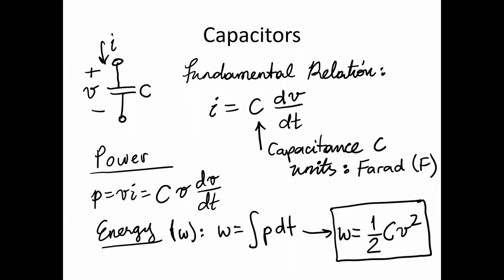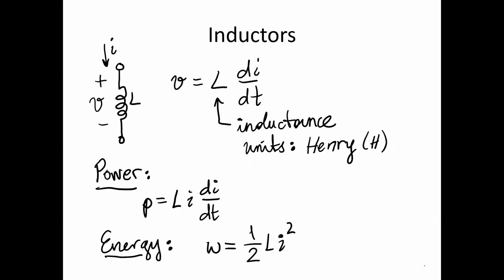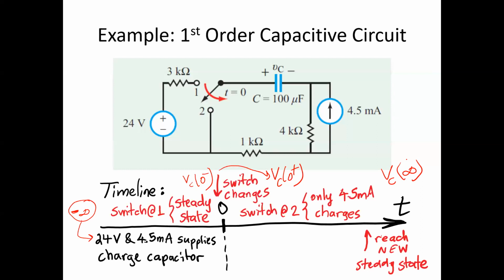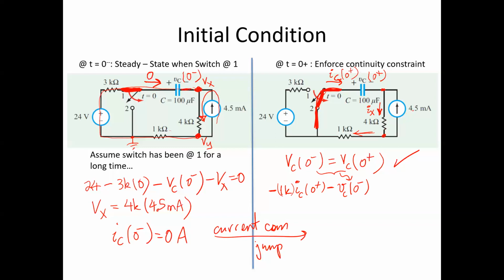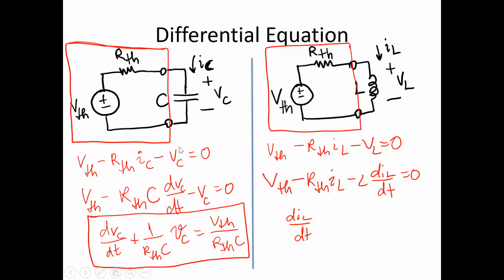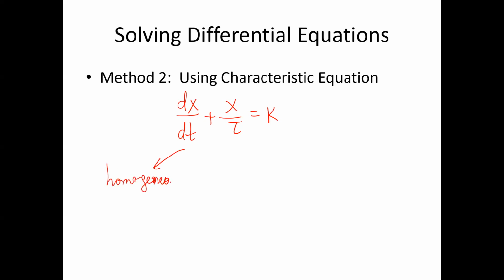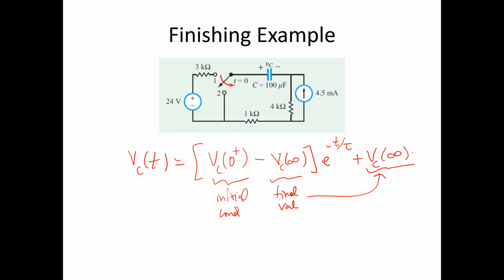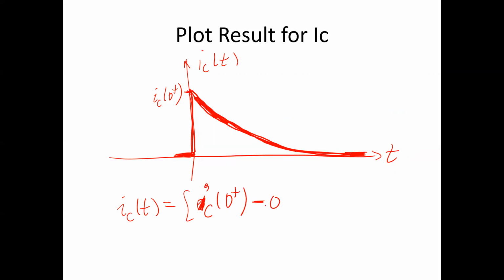V2 Understanding Capacitors Inductors March18 2020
Lecture reviewing material covered before Spring Break regarding Capacitors, Inductors and the solution of 1st order RL/RC circuits.